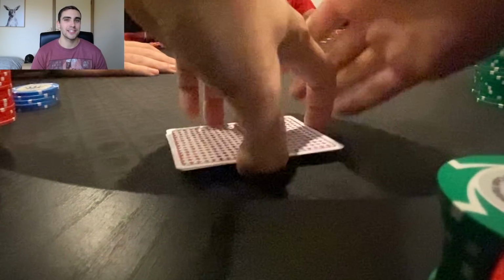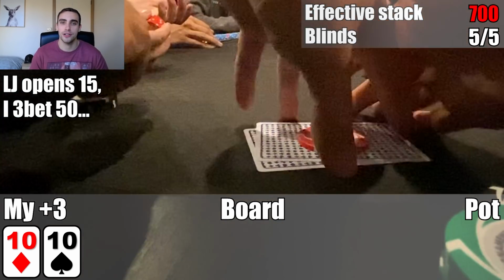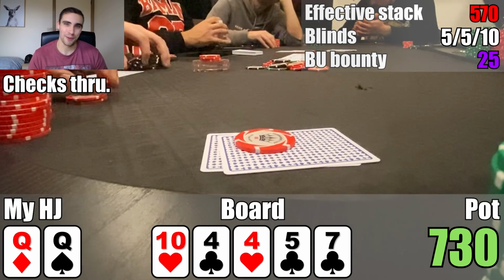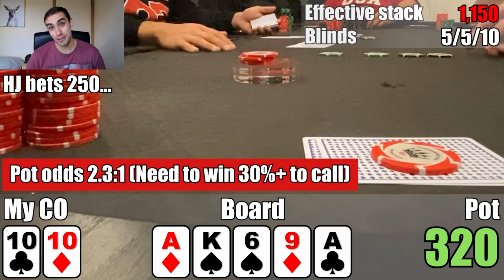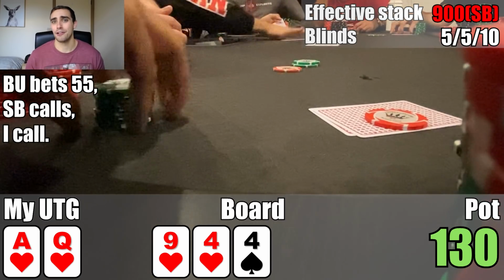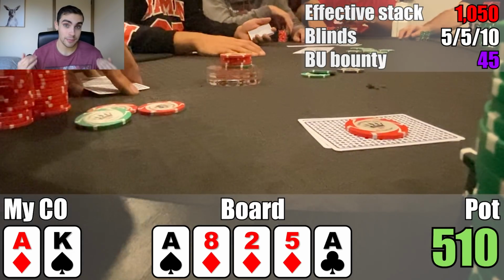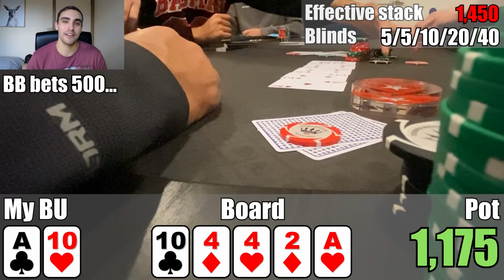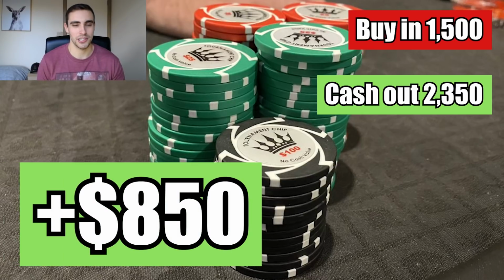Villain Shoves $1,100... BEFORE CARDS ARE EVEN DEALT!?! (Not Clickbait)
Today's game starts out as a casual 1/3/6 NLH game, before turning into a 5/5 game, which inevitably becomes a 5/5/10 game when everyone agrees to straddle, which leads to a 5/5/10/20/40 game when someone puts on the double and tripple straddles, which (of course) ends up with someone shoving $1,100 before the cards have even been dealt.

Standard stuff, really.